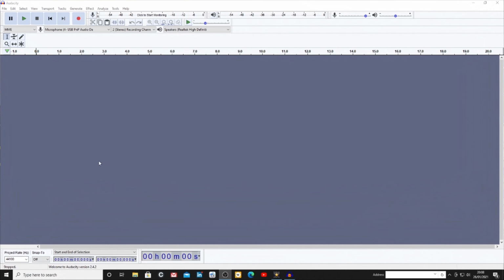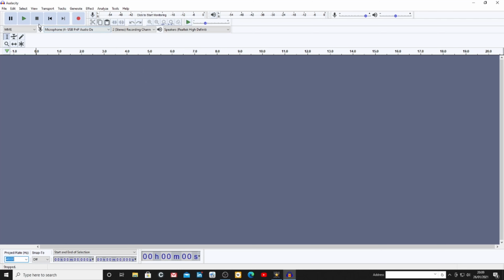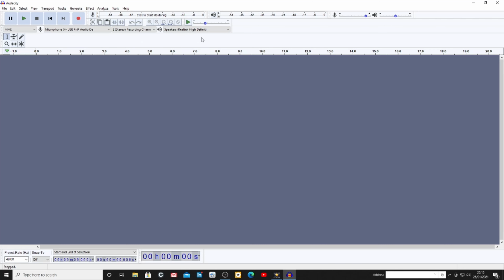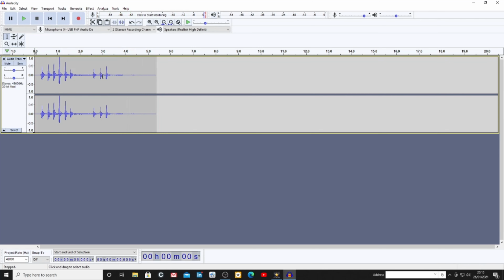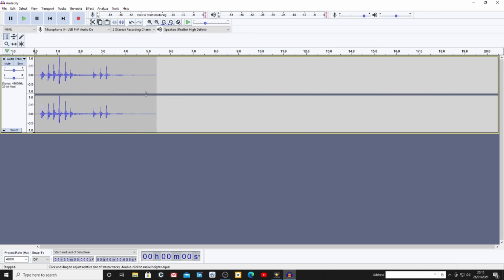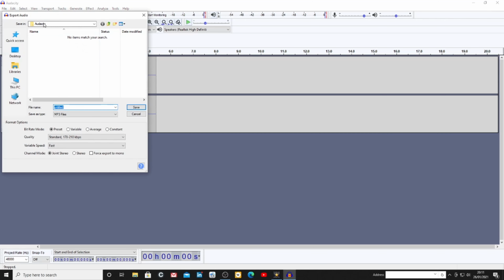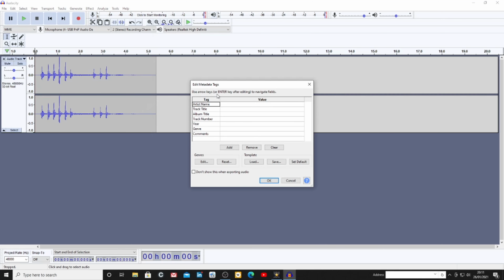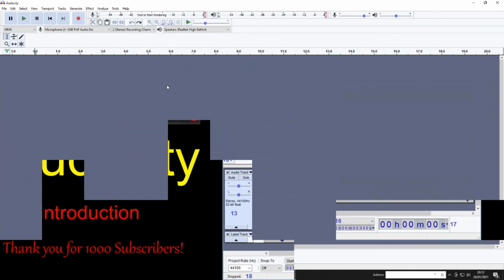Audacity (Beginners guide to setting up audacity 2021)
Hey folks in the video we explore how to setup your audacity to get you recording voice straight off the bat, Introduction to audacity quick and easy setup. As always I hope you find this useful and stay safe, take care!